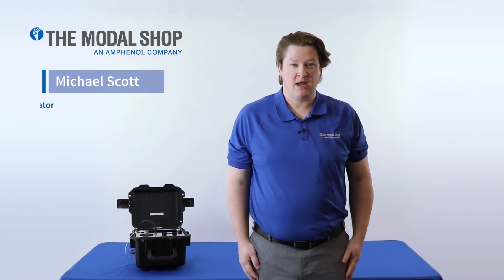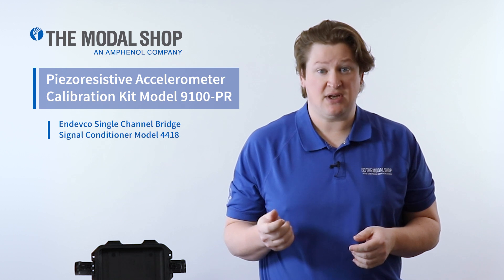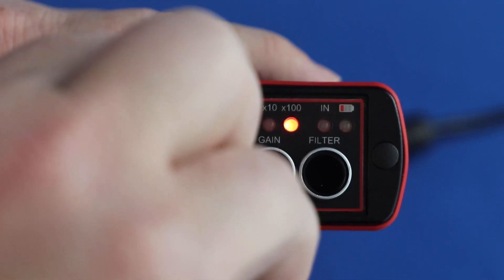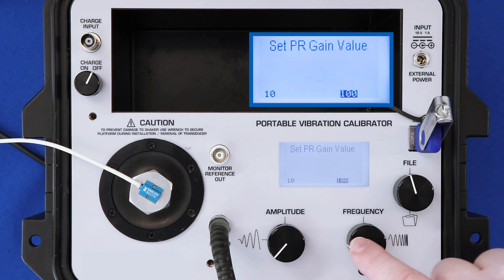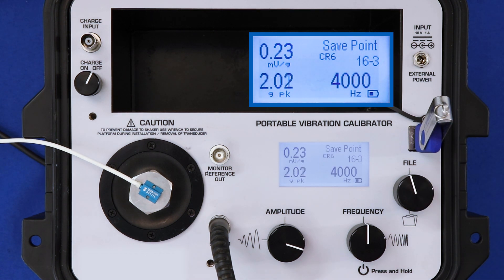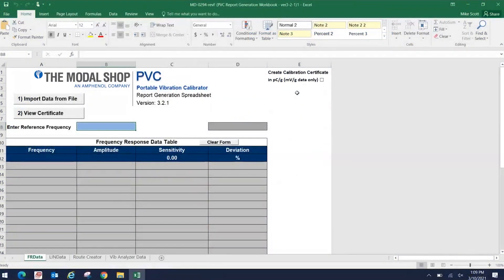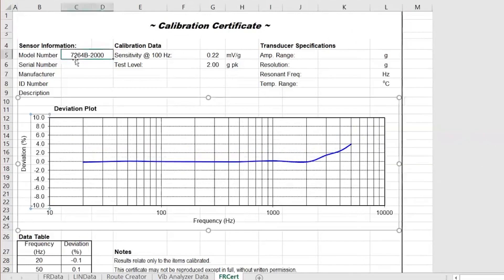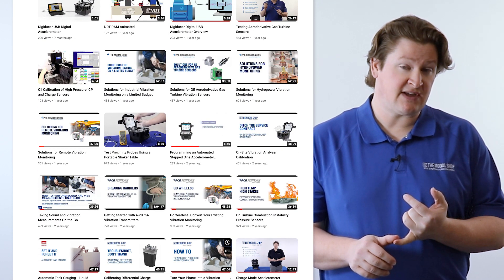Piezoresistive Accelerometer Calibration with Portable Vibration Calibrator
Calibrating piezoresistive accelerometers meant to measure high acceleration levels and shock events is challenging on a shaker. But by utilizing the gain function within the Endevco 4418 Single Channel Bridge Signal Conditioner, users can duplicate the OEM calibration of their piezoresistive accelerometers with The Modal Shop’s Portable Vibration Calibrator.

0:00 - Introduction
2:10 - Mounting
3:13 - Connections & Signal Conditioner Settings
3:43 - Portable Calibrator Settings
5:08 - Executing a Programmed Calibration Routine
7:45 - Creating the Calibration Certificate
10:32 - Conclusion